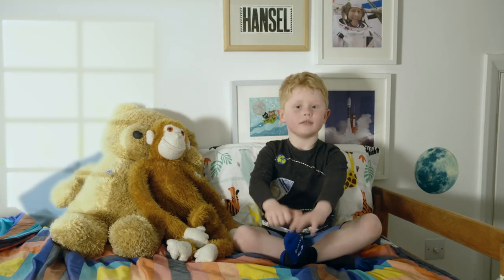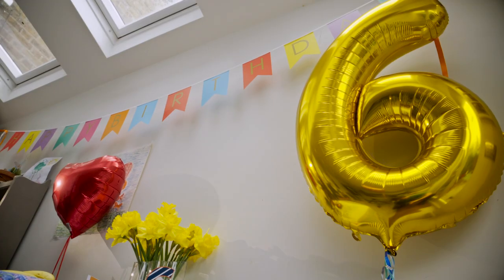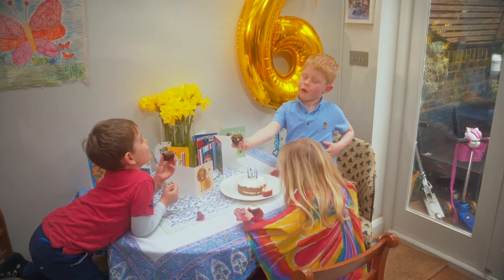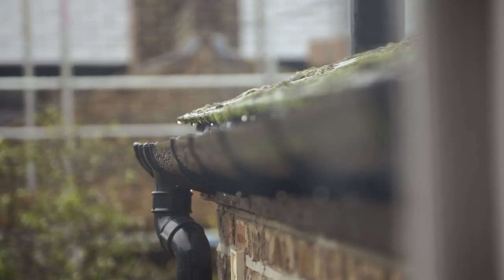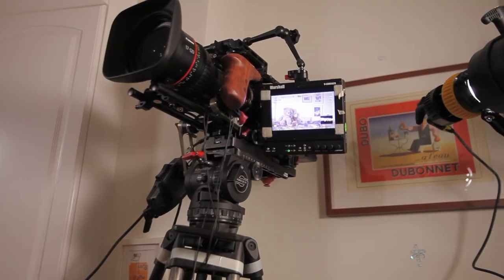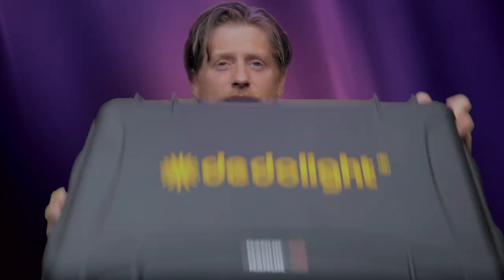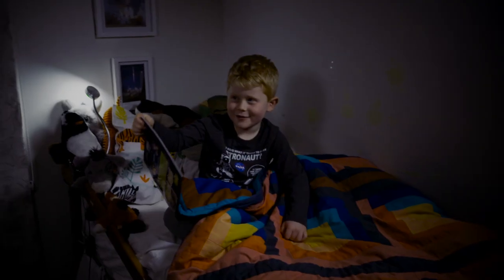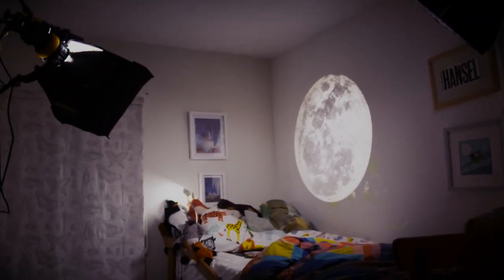Lighting Little People with Dedolights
Filmmaker Thomas Stark Holland and his six-year-old son Hansel demonstrate three easy lighting setups for shooting actuality and interview scenes with children. Made for the International Dedolight Lighting Competition 2020, a DLED7 kit was loaned for the competition which included a small Eflect kit, Lightstream Intensifier / parallel beam adaptor, and a DP1 projector.
The video was shot in Slog3 with a Sony F5 camera and Canon CN7 lens then cut using Final Cut Pro and graded with Magic Bullet Looks.

Also featuring: Evelyn holland, Lucy Holland, Edward Packer-Fry

Birthday Cake by Reed Mathis

The Light of the Silvery Moon by E's Jammy Jams